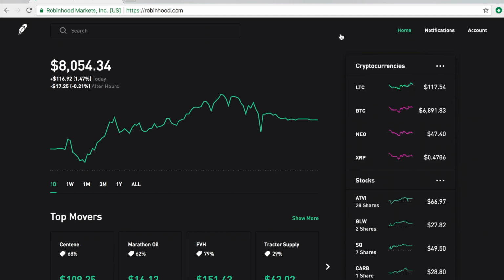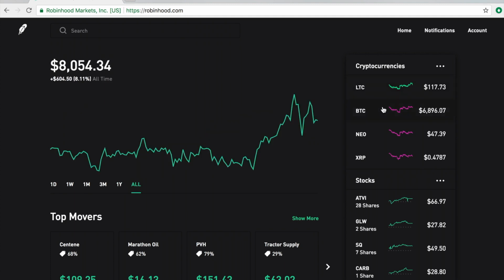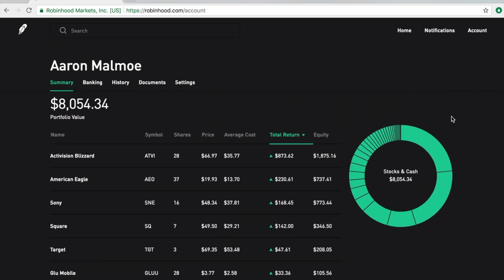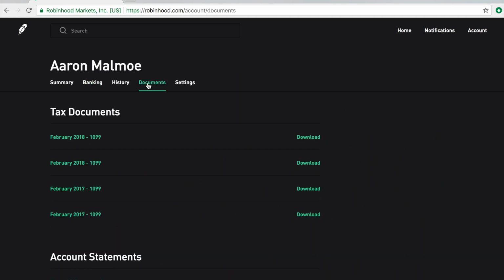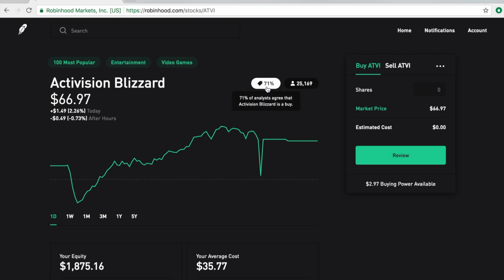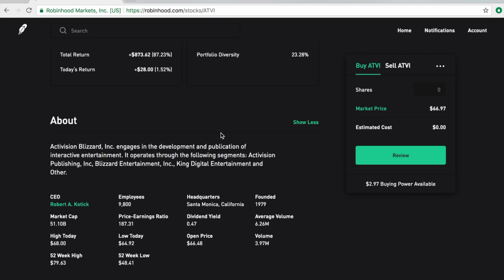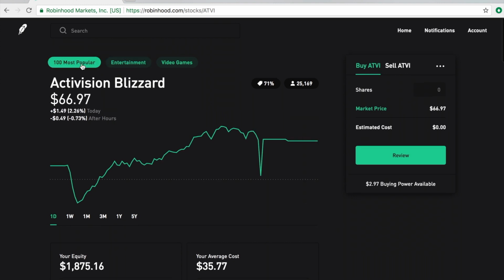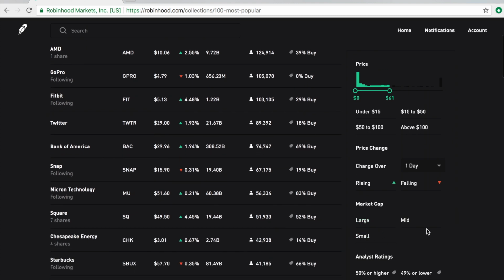ROBINHOOD for the Web !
Robinhood web is now available for your desktop computer! In this tutorial i'll walkthrough the features for this new platform.